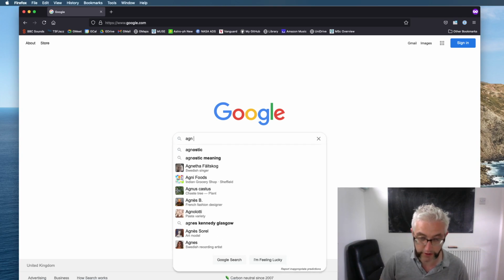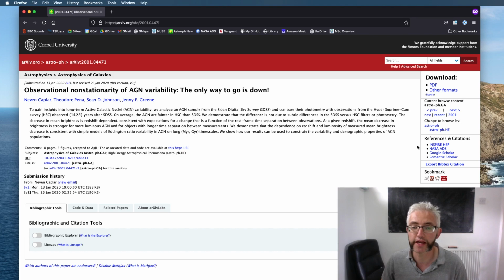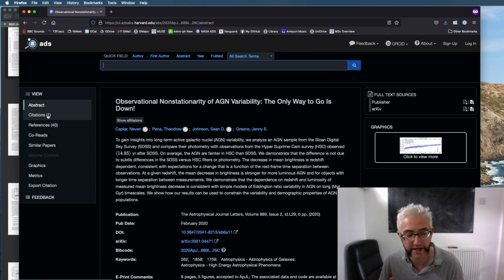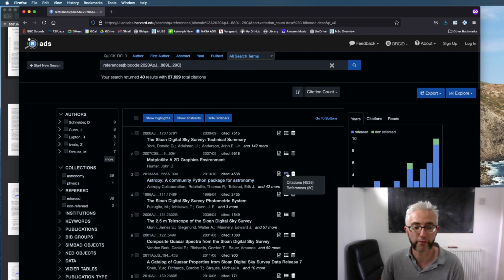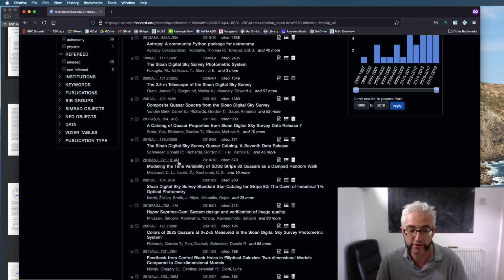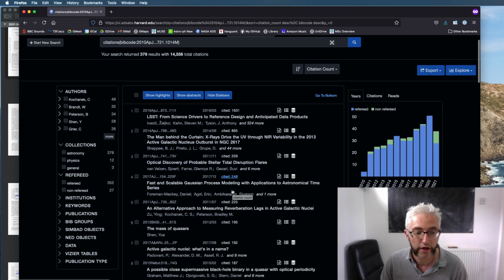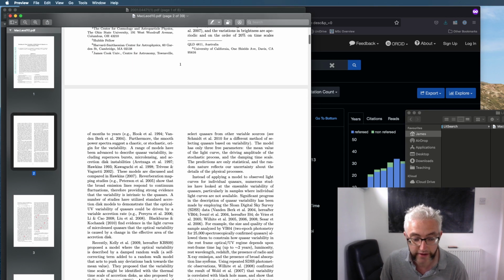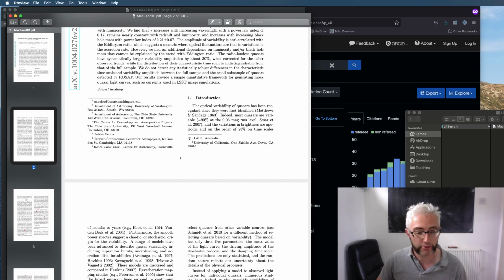Cosmolojim's Guide To: Conducting a Literature Search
In this tutorial, I give some hints and tips on how to conduct a literature search to find the most impactful studies within a particular field of in physics and astronomy.